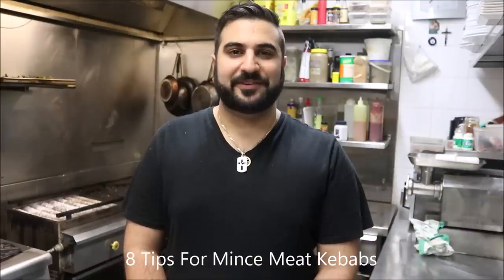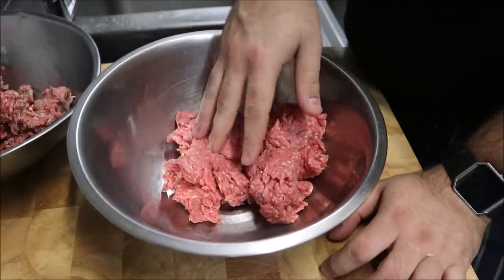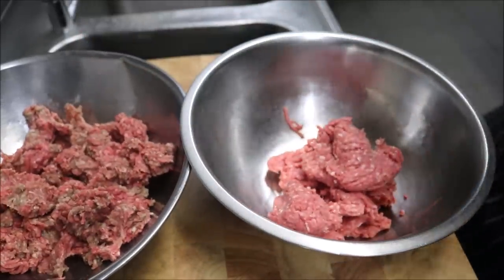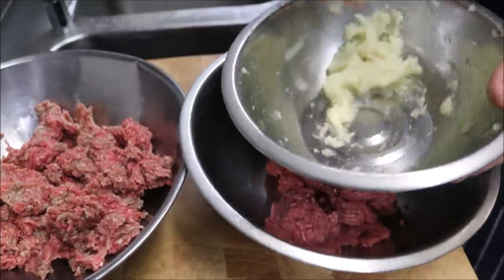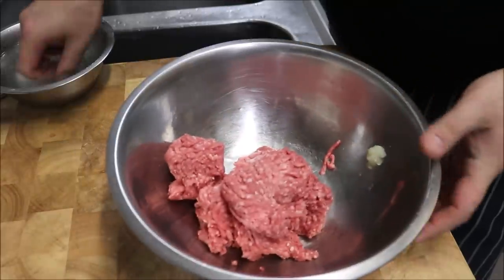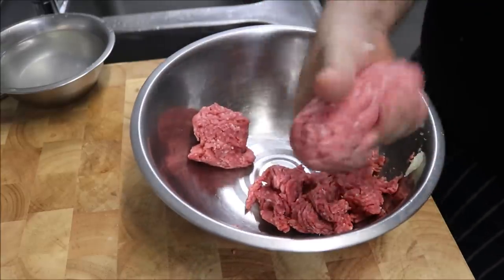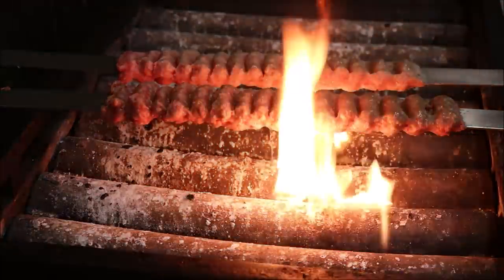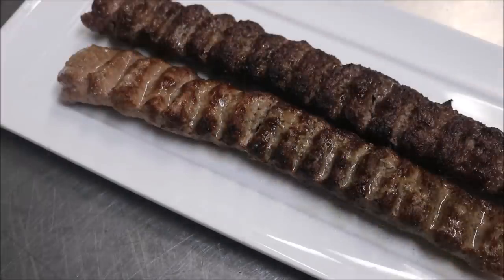8 Tips For Making Mince Meat Kebabs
8 Tips For Mince Meat Kebabs

#1 Freshness
#2 Fat Content
#3 Keep Mince Cold
#4 Seasonings/Liquids etc
#5 Reviving Mince
#6 Temperature
#7 Cooking Temperature
#8 Don't Turn So Much